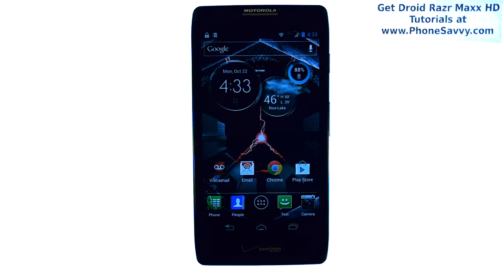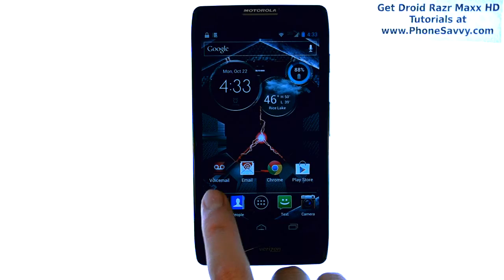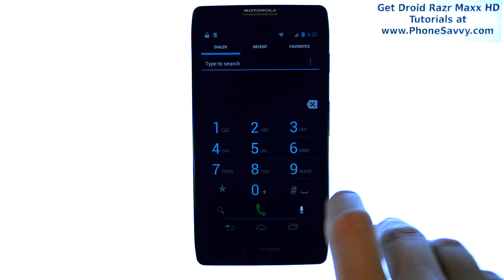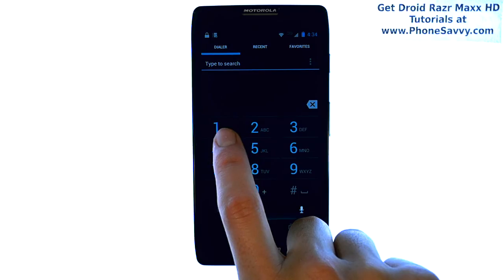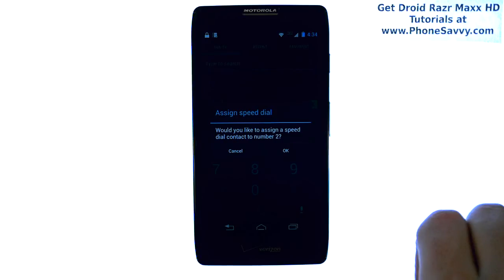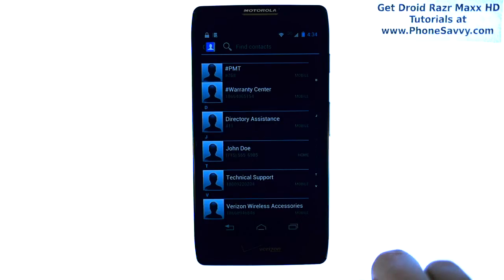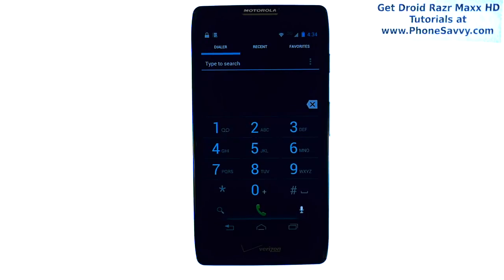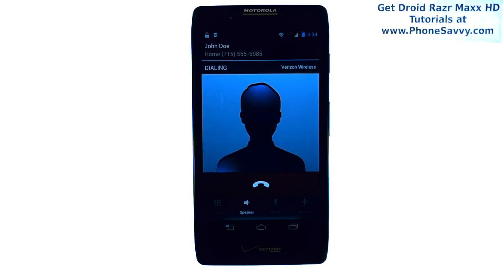Motorola Droid Razr Maxx HD - How Do I Setup Speed Dials